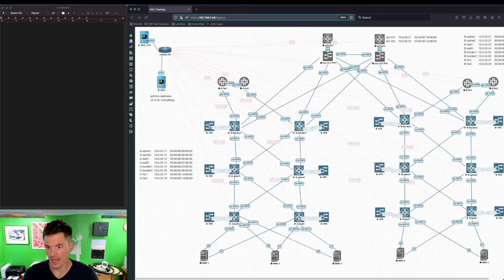Moving on from Multicast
It's been 3 months since my last upload. Want to know why?
Eric Rosen knows what he did...